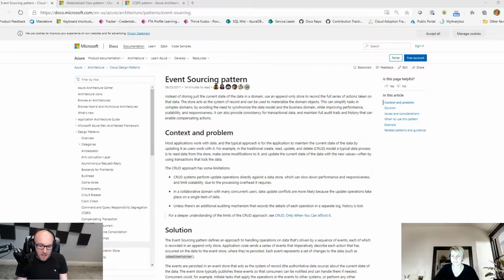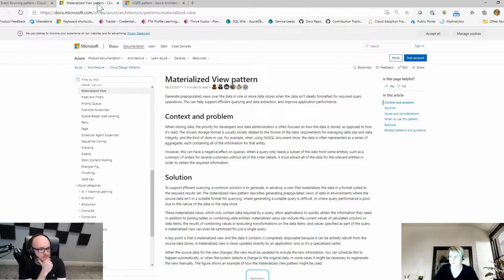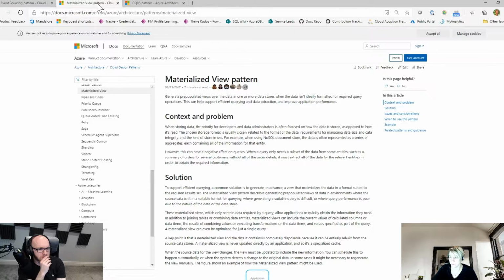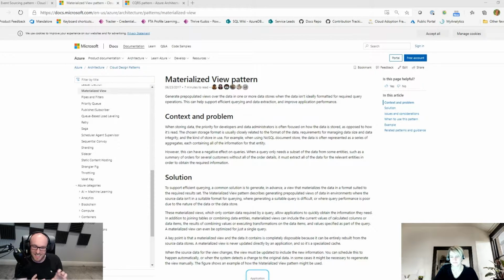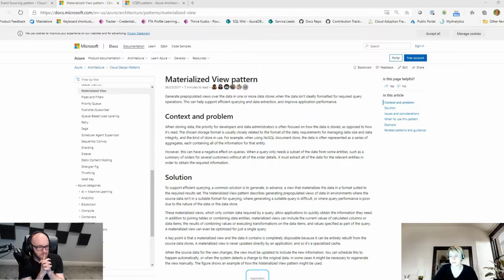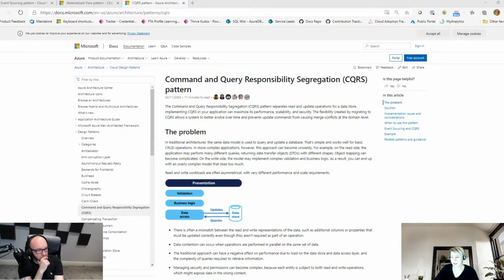19 - The Event Sourcing, Materialized View and CQRS Patterns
The event sourcing pattern is a well-known pattern and has been around for some time. The idea is that you use an append-only store to record the full series of actions taken on the data. This combines well with the materialized view pattern, where a pre-populated view is generated over one (or more) data stores when the data isn't in an ideal format for querying. These two patterns are common patterns used in an event-driven architecture. Join Chris and Steph as they talk about both of these patterns and how they may be able to help. This is another episode in the series of Architecting for the Cloud, one pattern at a time.

00:00 - Synopsis
00:30 - Introduction
01:30 - Event Sourcing Pattern
13:30 - Materialised View Pattern
23:20 - Command and Query Responsibility Segregation (CQRS) Pattern
30:00 - Use the patterns when appropriate (Requirements!)
34:30 - Closing Thoughts
35:29 - Wrap-up